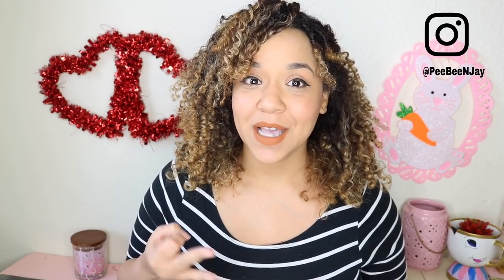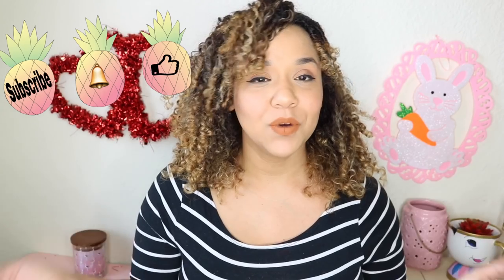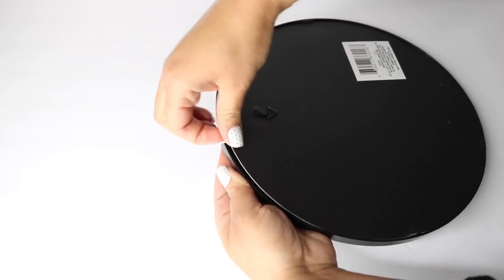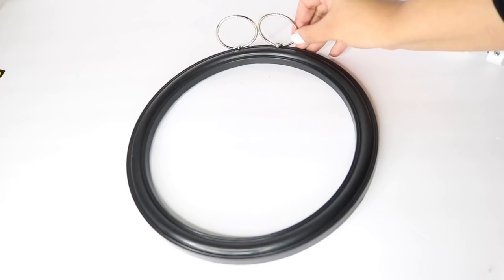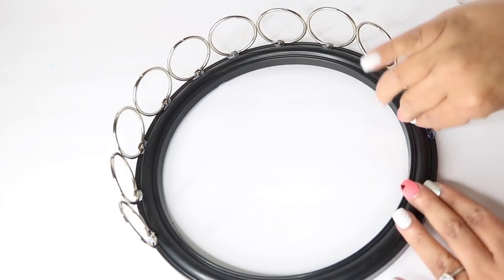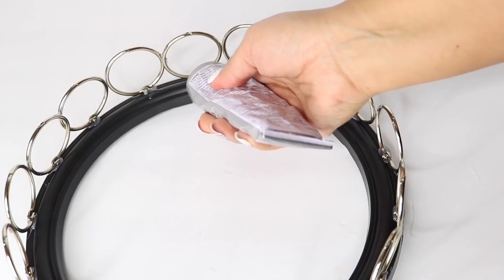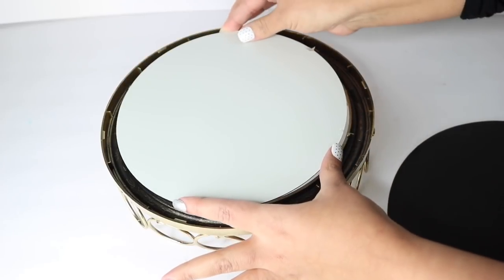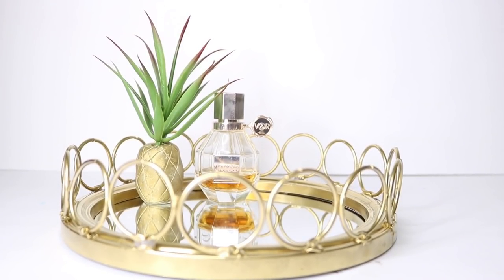Dollar Tree DIY Mirrored Tray - DIY Vanity Tray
Dollar Tree DIY Mirrored Tray. Showing you how to DIY mirrored Vanity tray using Dollar Tree items. This Dollar Tree DIY Mirror Tray is a dupe to a round ottoman tray I found on a home decor site.